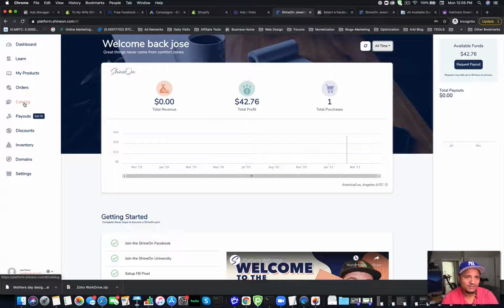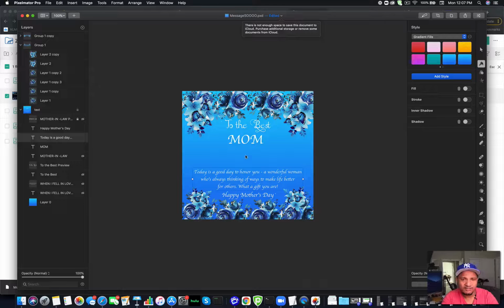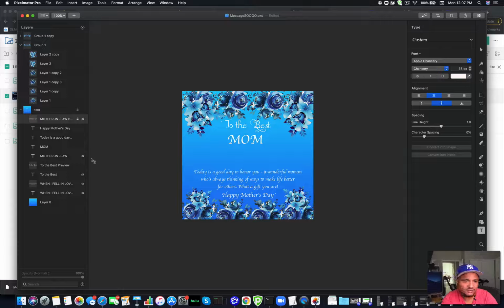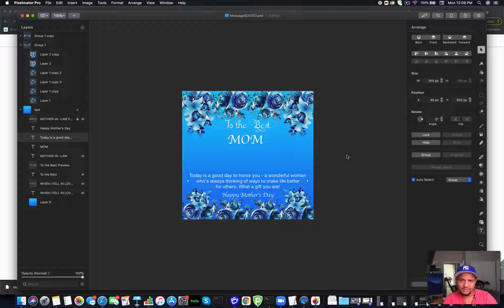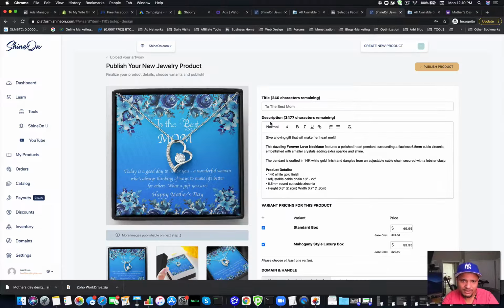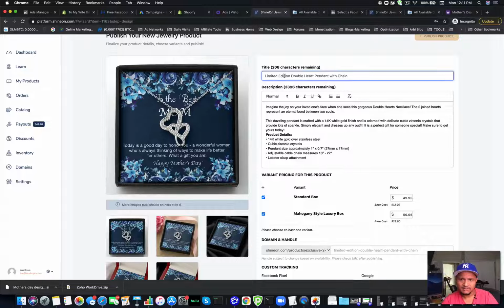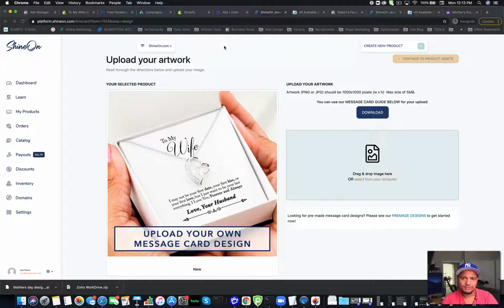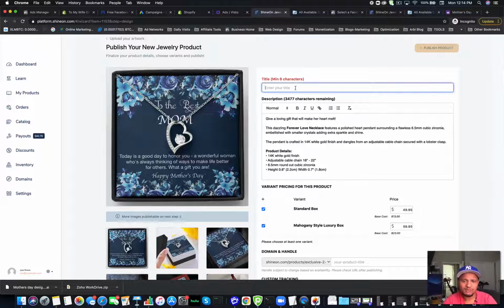Make Money Online | Earn Money From Home Watching YouTube Videos! Anyone Can Do This !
Work from home watching videos on YouTube with this SIMPLE trick! Make money online!
Want to make money online? Well, this is not a scheme to get rich fast, if you are serious then all you need is dedication, self-belief, and great-opportunities. Jose Rivera here, an expert in entrepreneurship and making money online, I share  amazing tips and strategies which will help you to achieve success. What if I tell you you can make money while watching videos? Yes, this is absolutely right! In today’s video, I am going to share with you how you can earn money sitting at home and watching YouTube videos. To stay updated with similar opportunities that have helped thousands of people across the world to start making money online and work from home, make sure to subscribe to the “Jose Rivera” YouTube channel Today!

Now, is the time to ditch the 9-5 and start living the life you always wanted.

Make Money From Home in 2021